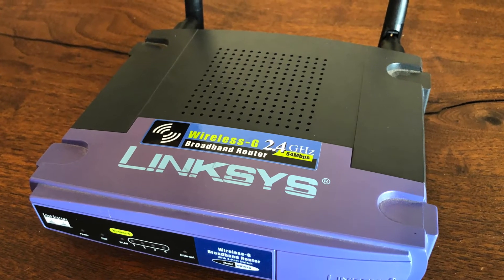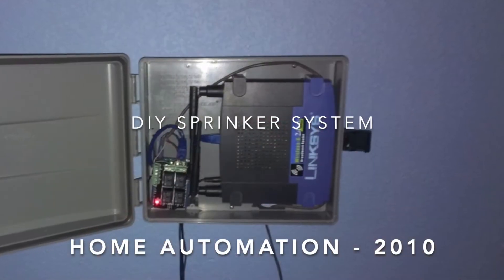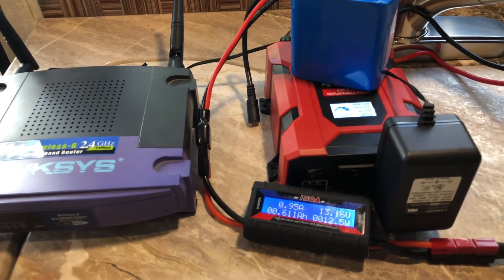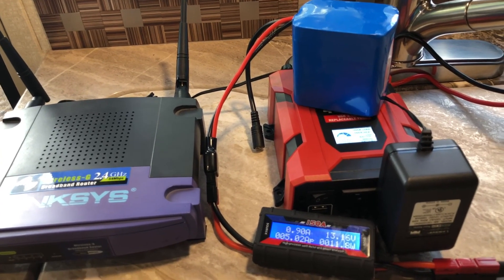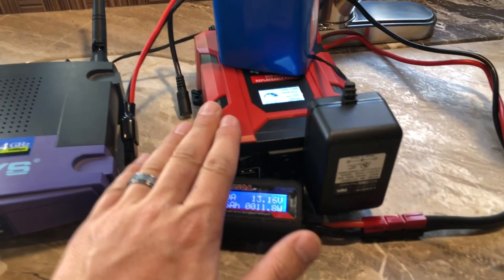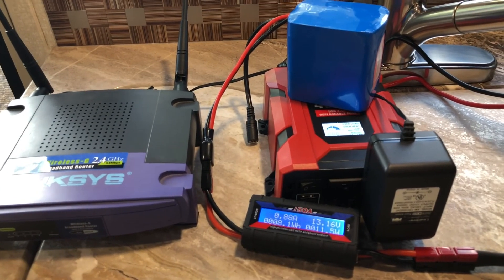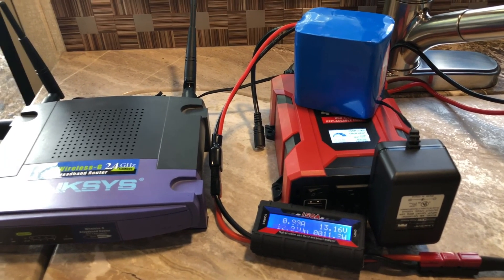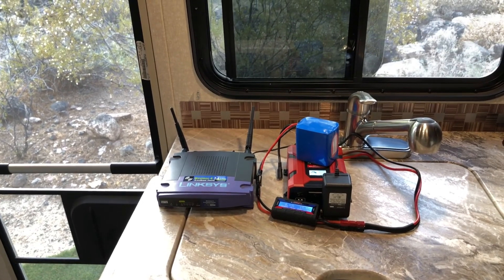Off Grid Wireless Repeater Bridge - Linksys WRT54G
In this video, we’ll build an off-grid wireless repeater bridge to help extend my wireless coverage on my property. To keep the cost down, we’ll re-use an old Linksys WRT54G wireless router. For power, we’ll use a small 12v battery and 400 watt inverter.

1. EverStart 70002M 400W Power Inverter

Other Links:
1. DD-WRT Firmware Upgrade for Linksys WRT54G V2.0

Episode: #51